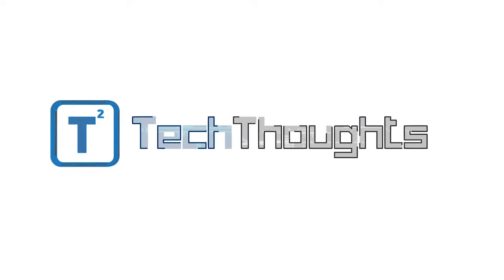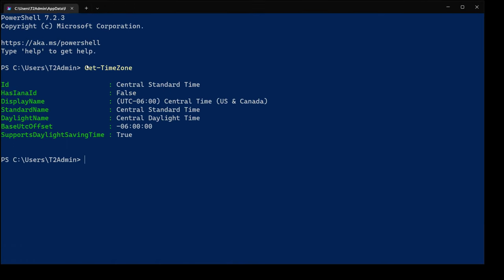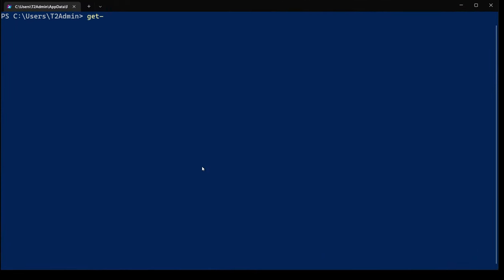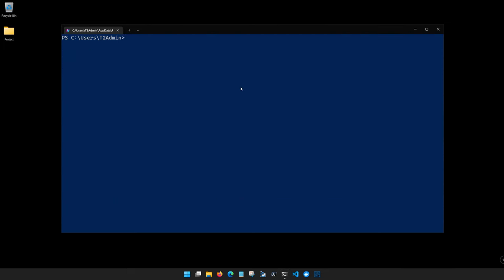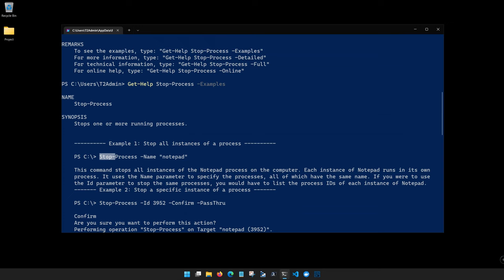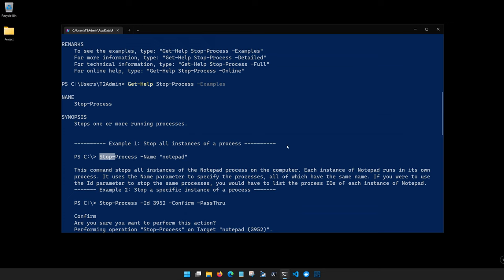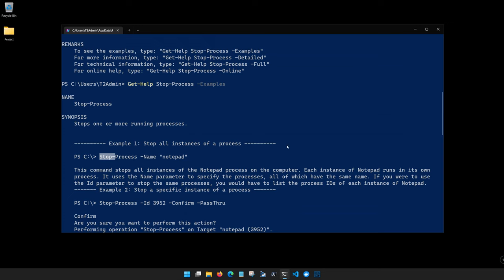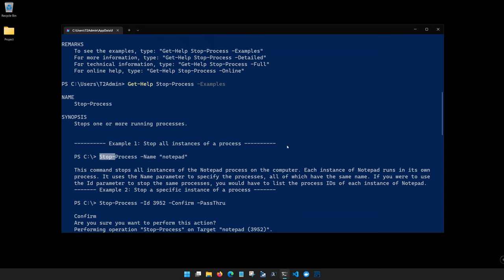Learn and use PowerShell with just three commands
Learn PowerShell by leveraging three basic PowerShell commands. In this first episode of Learn PowerShell you'll be introduced to some of the PowerShell basics to get you using PowerShell quickly. Start by learning just three cmdlets that open the power of PowerShell!

00:00 - Intro
00:29 - Starting with PowerShell
01:25 - PowerShell basics - cmdlets
03:17 - Get-Command
05:16 - Get-Help
08:46 - Get-Member
12:51 - Other ways to find a PowerShell command
14:33 - Bonus cmdlet - Find-Module
15:46 - Outro

Learn PowerShell - Episode 1 - PowerShell Basics - The Three Commands You Need To Learn To Use PowerShell

My recommended books for learning PowerShell:
- Learn PowerShell in a Month of Lunches
- Learn PowerShell Scripting in a Month of Lunches
- Windows PowerShell in Action
- PowerShell Cookbook

Your contribution helps offset the costs of producing this PowerShell series. Much appreciated!

Learn PowerShell online free in this operationally focused PowerShell series. These PowerShell tutorials are designed to get you ramped up and using PowerShell quickly. Each episode provides practical PowerShell examples for using PowerShell in the real world. Whether you are a PowerShell beginner or seeking advance PowerShell training, this Learn PowerShell series covers the topics you'll need to be effective with PowerShell!

Recording gear used in this video:
- Mic: Audio-Technica AT2035
- Mic Preamp
- Mic Arm
- Audio Interface
- Rear color lighting